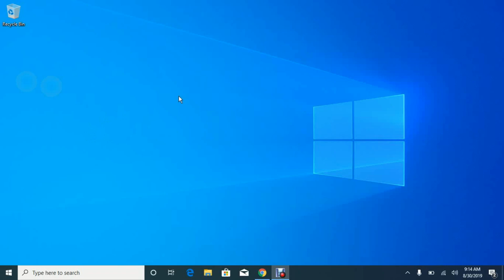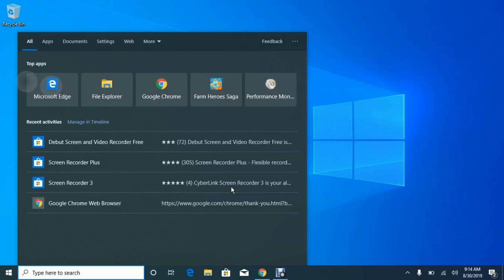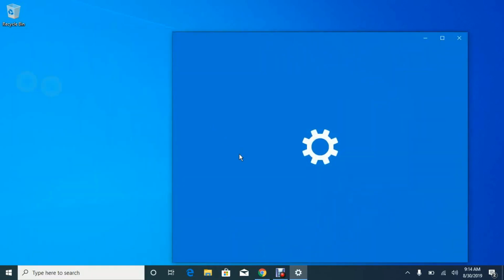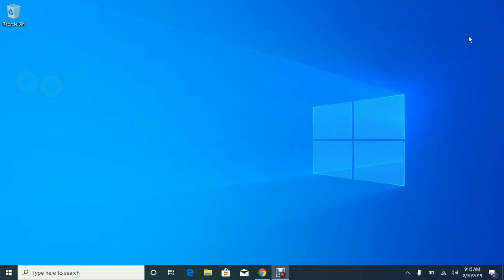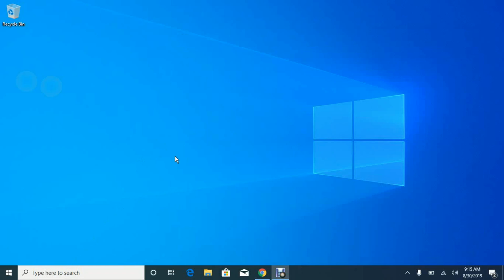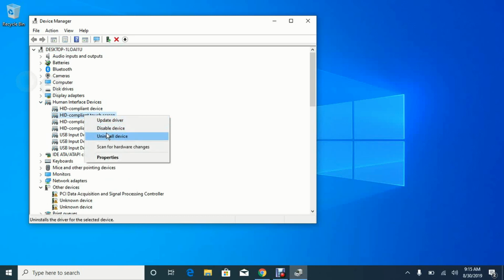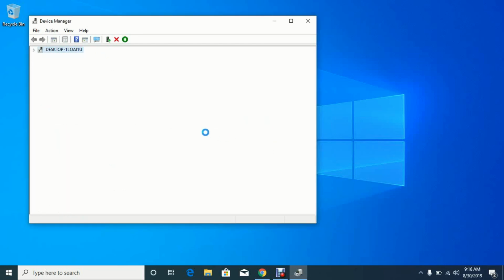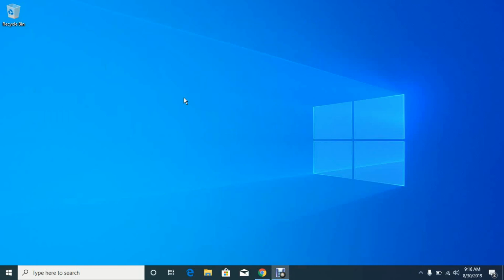Fix Annoying Double Cursor on Windows 10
Ever had two cursors suddenly appear on your screen? Annoying right? Today we use a simple trick to get rid of it once and for all!!!

If you learned or benefited from this video KILL THAT LIKE BUTTON!!! if not share it anyway... you never know whom it may help :-)

More than the name implies we have gone beyond being just another computer repair service.
FixWinPC offers affordable technology and security solutions for your home and business.

We provide:
Tech support
Managed computer services
CCTV design and installation
Wired and wireless network solutions
Intrusion detection/Alarm system installation
Access Control
VoIP design/install

Don't see a service you need?